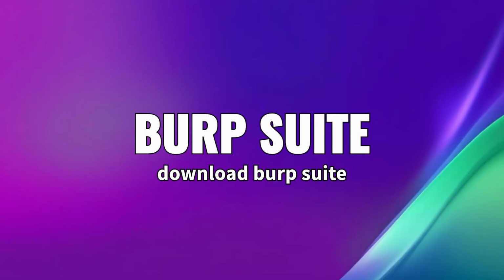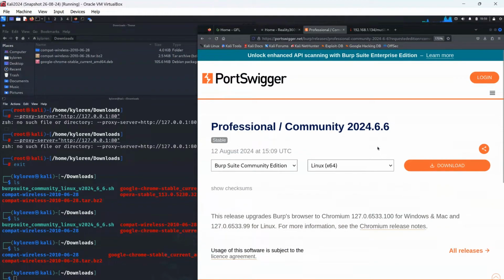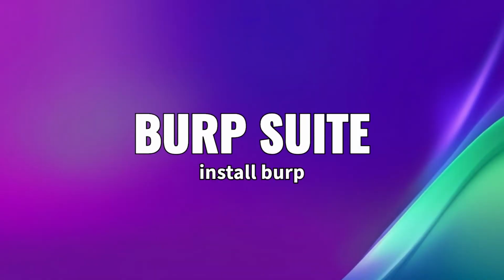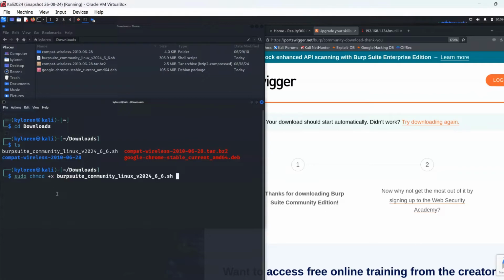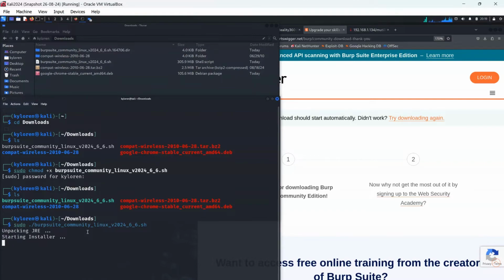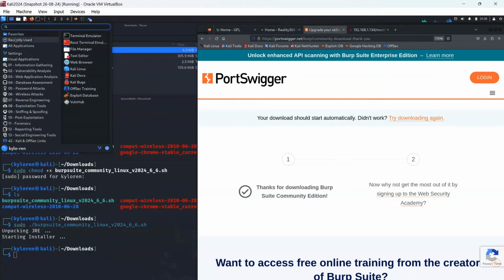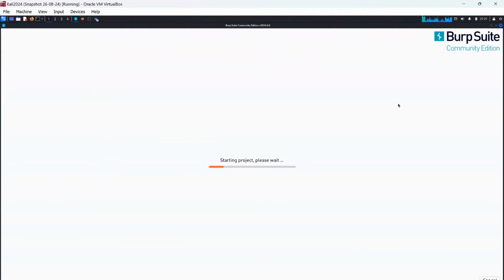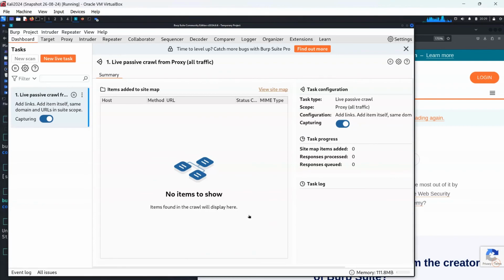How Hackers HACK Websites | Install BURP SUITE Tutorial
Burp Suite is a software tool, primarily used on an Operating System like Kali Linux, for security assessment and penetration testing of web applications.

Many web apps and sites have weakness or vulnerabilities and Burp Suite is very powerful at exposing these.
Some of its uses are shown below:

- Mapping and analyzing: Mapping an application's attack surface and analyzing it
- Finding vulnerabilities: Identifying vulnerabilities in web applications
- Exploiting vulnerabilities: Exploiting security vulnerabilities
- Testing authentication: Testing authentication mechanisms and session management mechanisms

00:00 Download Burp Suite.
00:28 Install Burp Suite. (Change File Permissions)
01:20 Run the Burp Application.

As time progresses, I will put more and more vids up on nmap and other associated ethical hacking techniques. Keep learning and practicing. Peace! 😂❤️